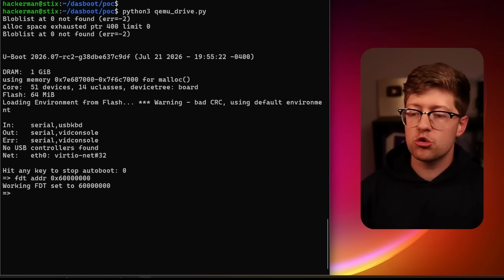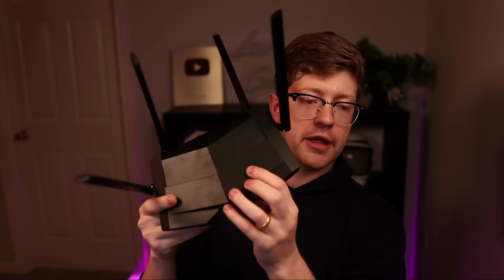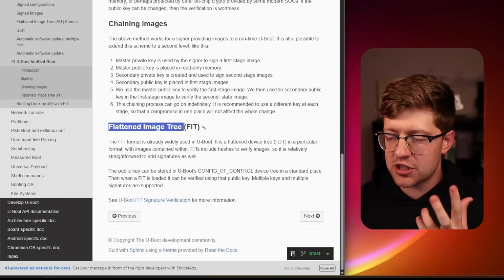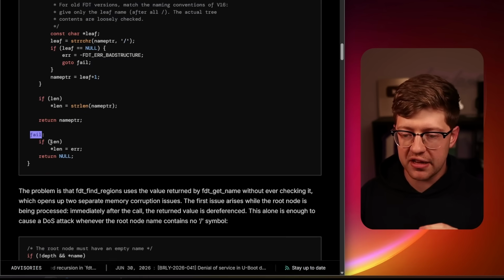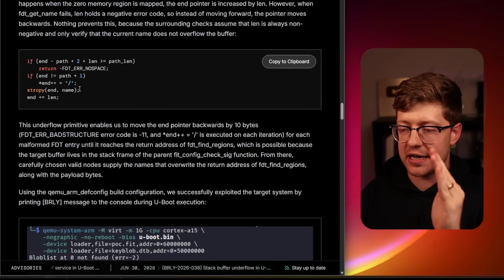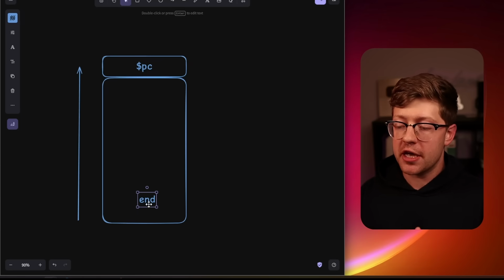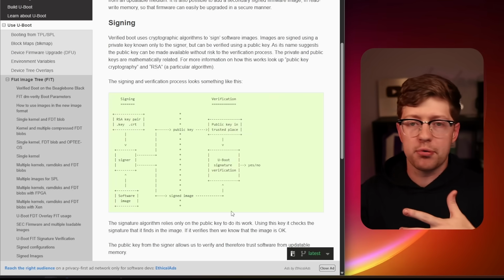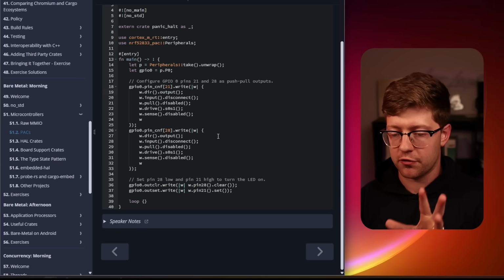this bug is lower than your operating system